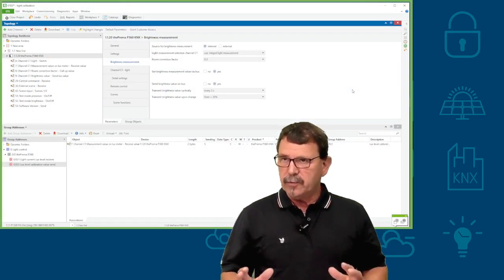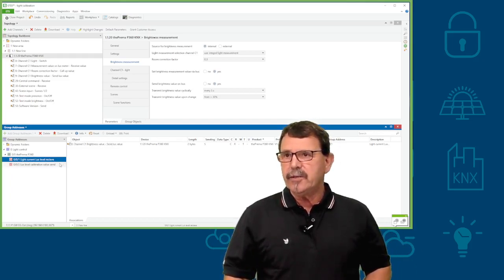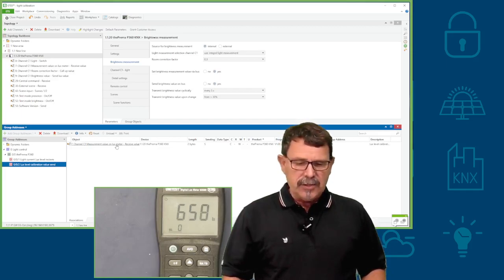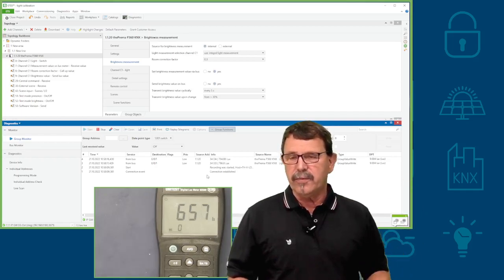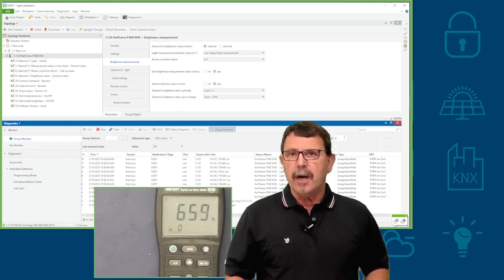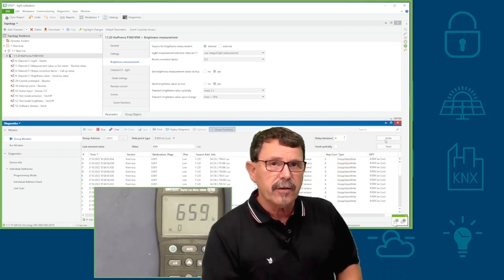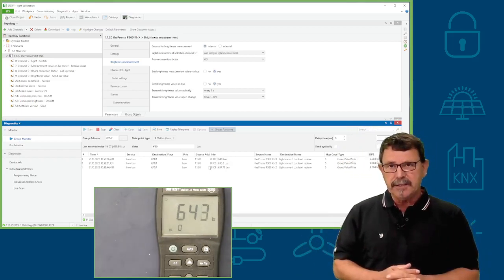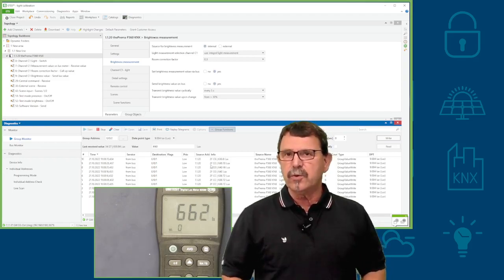Theben "technic talk": Calibration brightness measurement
Daylight incidence, reflective surfaces or strong colour contrasts of the interior design have an influence on the lux value. It is good to know that there is a room correction factor. This automatically adjusts the measured brightness value of the corresponding light channel to the conditions in the room.